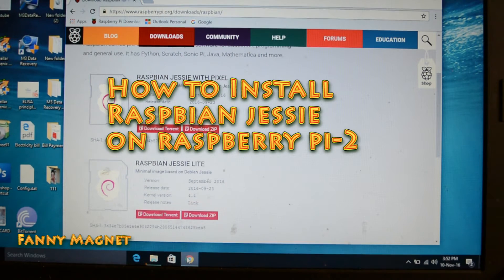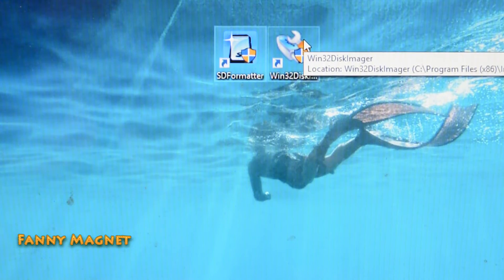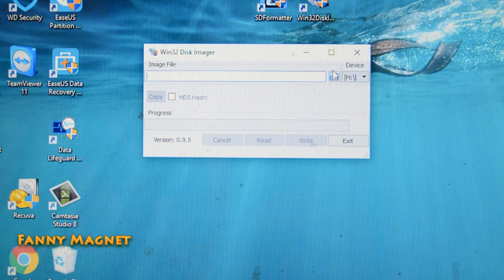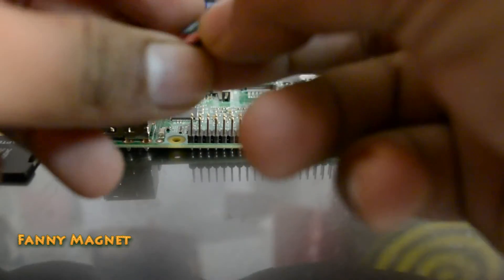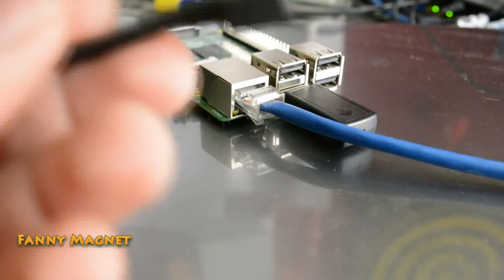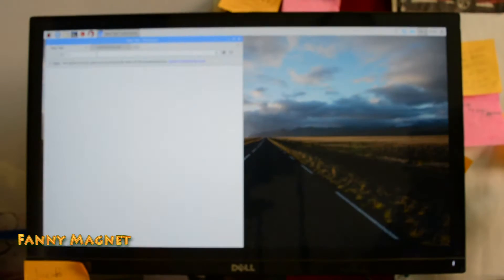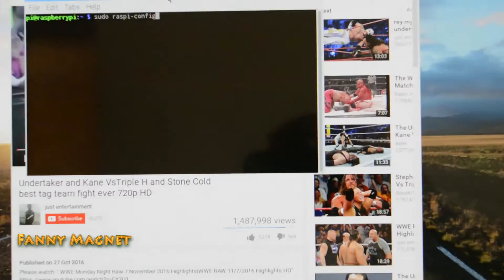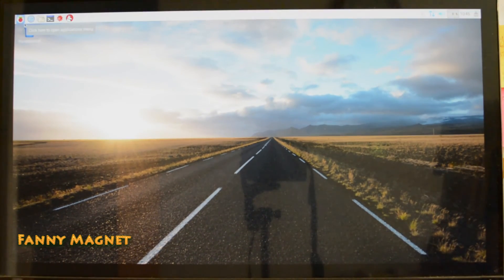how to install raspbian jessie pixel OS on raspberry pi 2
Here is the quick step on how to install raspbian jessie pixel OS on raspberry pi 2.

1. Download Raspbian OS Zip Download Link JESSIE WITH PIXEL and extract, you will get disk image

2. Use 8Gb or 16 GB Memory Card format it using SD Card Formatter

3. Then Open Win32 Disk Imager link the image which you have extracted from zip file and click the "Write Button " once done eject the memory card and Install in raspberry pi.

4. Put all the input and in last put the power cable and you are done

Device : Raspberry Pi2
Memory Card : 8GB Class 10 Ultra

• Credit the artist(s) of the track. (their social network links)
• Include the full title of the track.
• Include a link to the video for the track used on NCS YouTube.